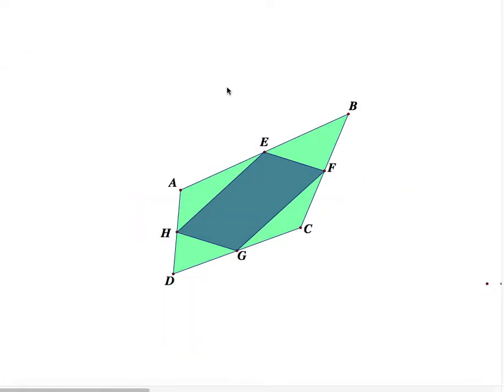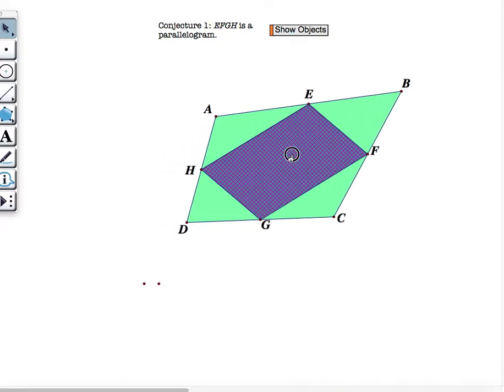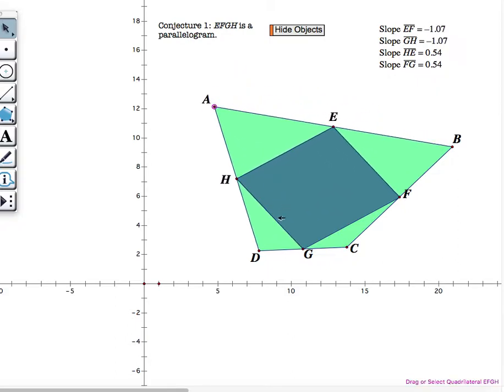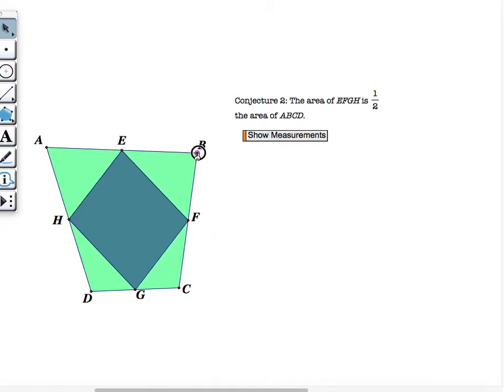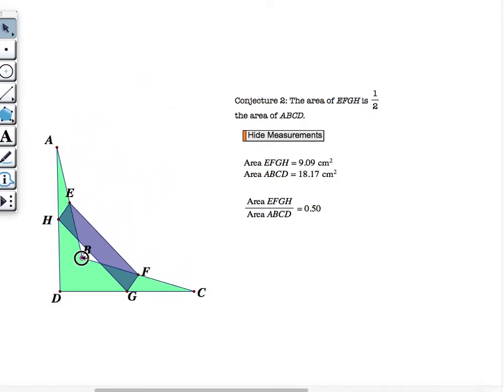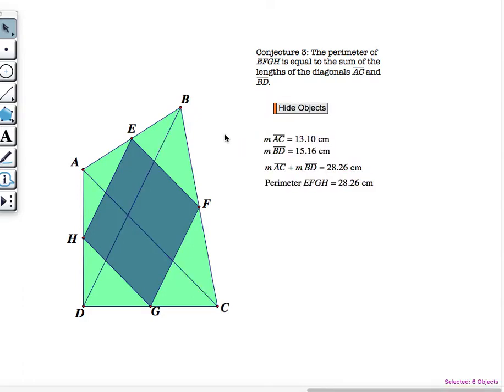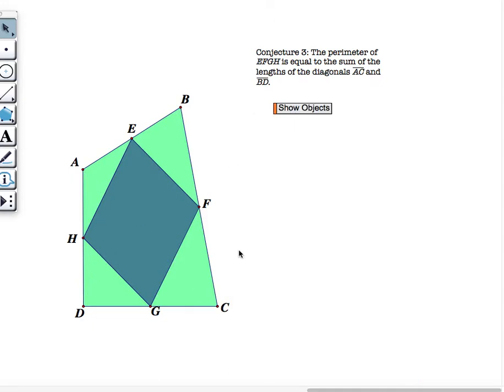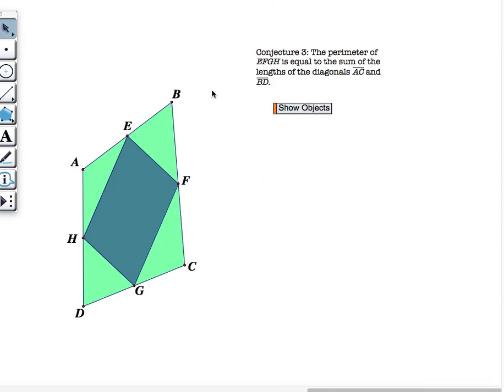Geometry screencast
Geometry screencast assignment for EMS 580